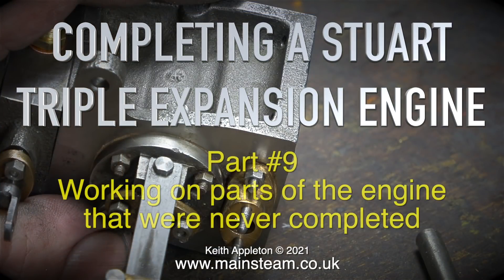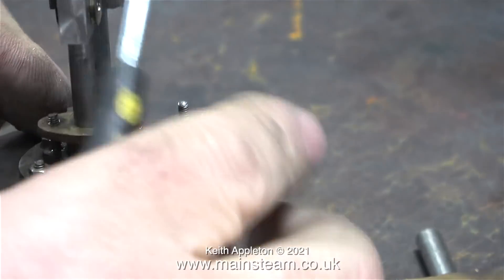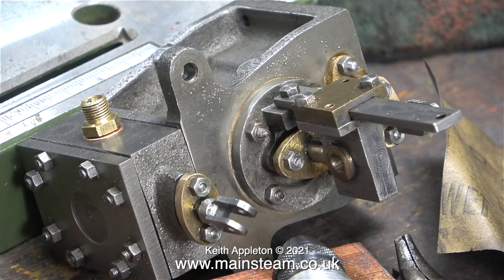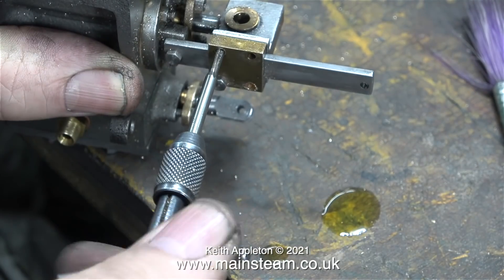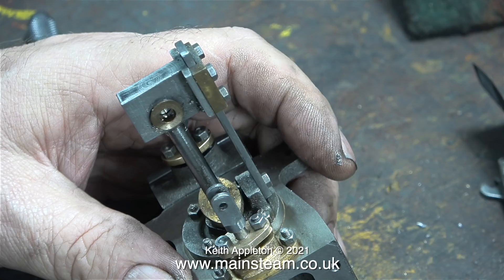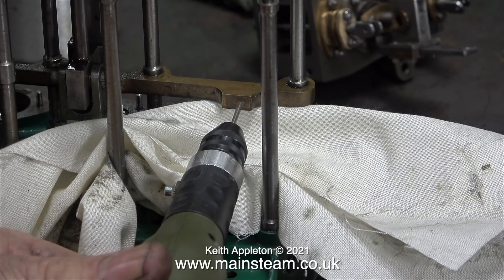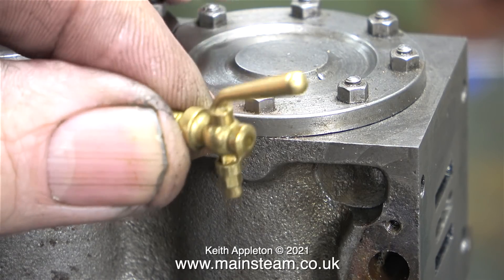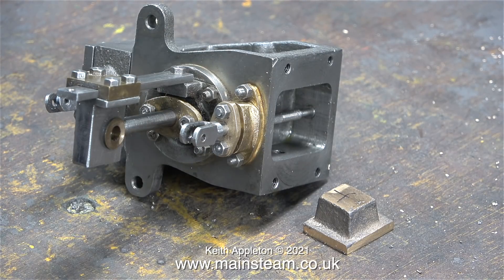COMPLETING A STUART TRIPLE EXPANSION ENGINE - PART #9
Completing A Stuart Triple Expansion Engine - Part #9. Working on some parts of the engine that were never completed.